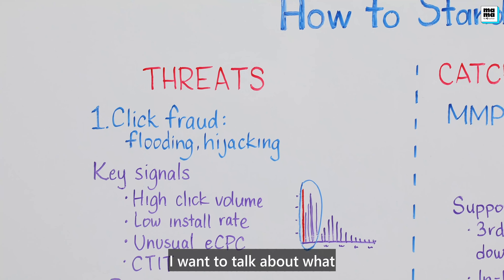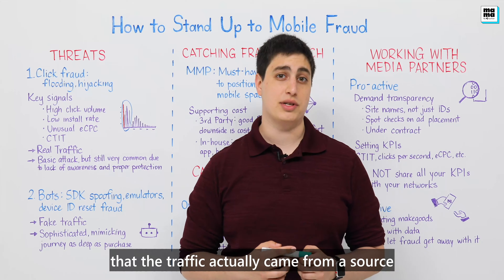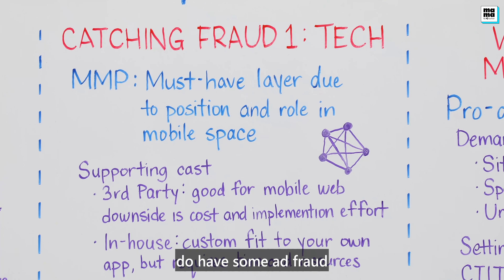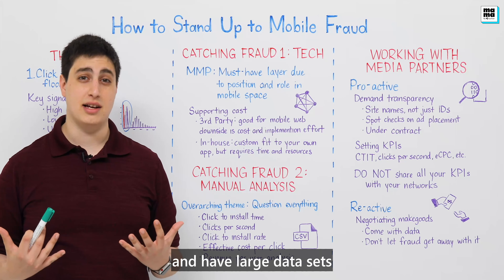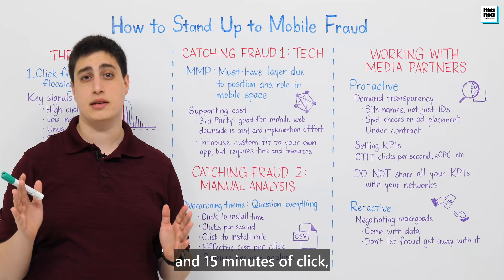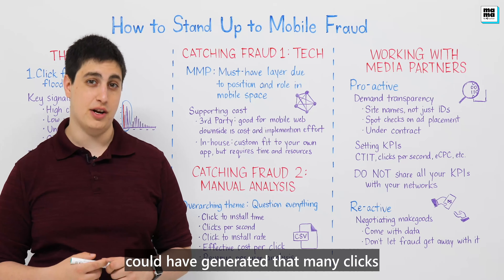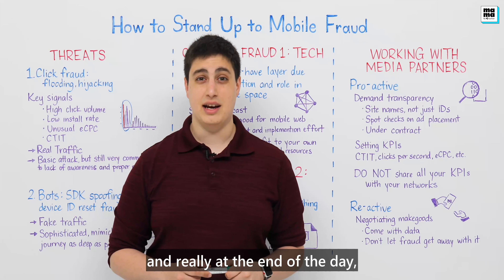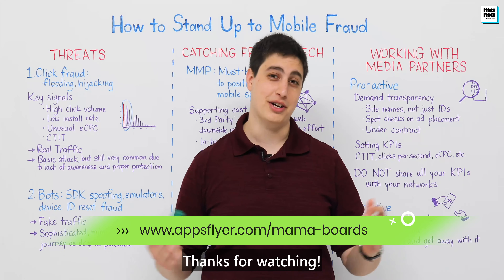How To Prevent Mobile Advertising Fraud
Watch this video and save TONS of money which could be lost from mobile advertising fraud! Mobile fraud costs advertisers billions of dollars every year. Get equipped with our guide to mobile ad fraud for marketers

In this video you’ll understand all the different types of mobile advertising fraud, as well as all the different ways you can prevent ad fraudsters from beating you. You will also understand how to work with media partners to combat mobile fraud.

Prefer to flip through the transcript?